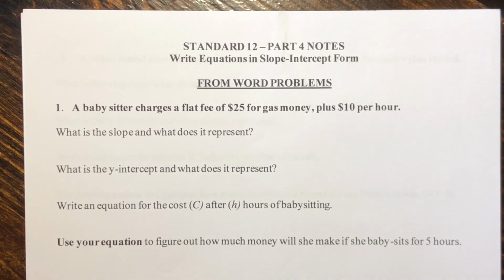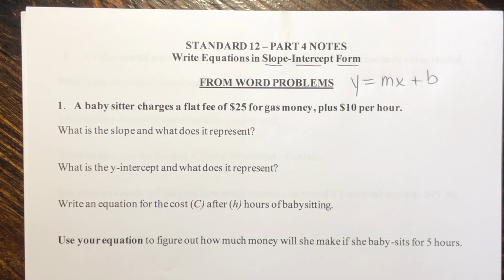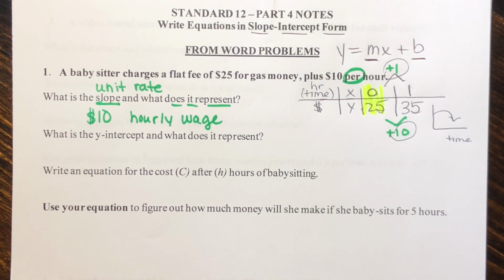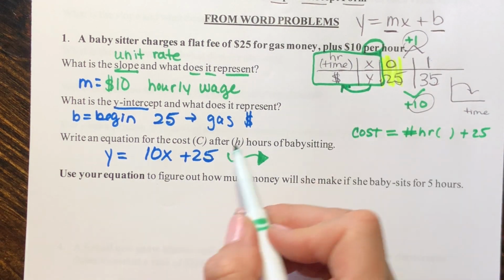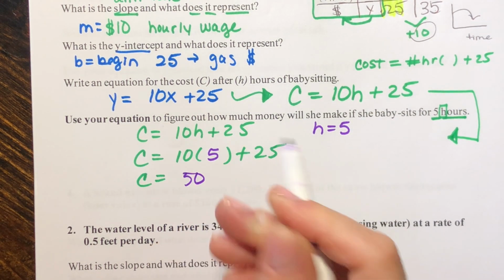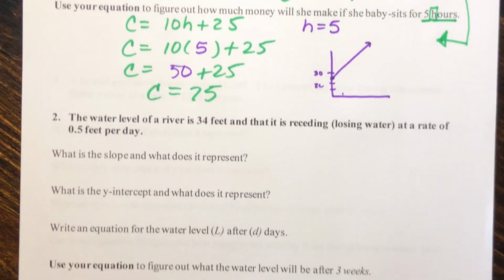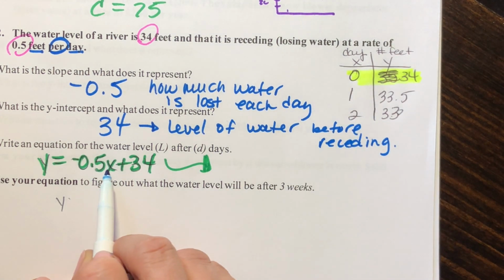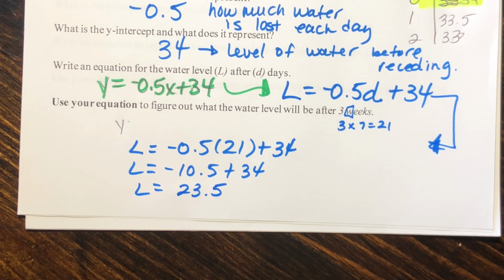Write an equation from a word problem